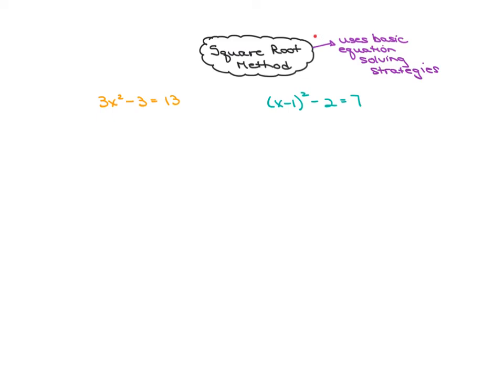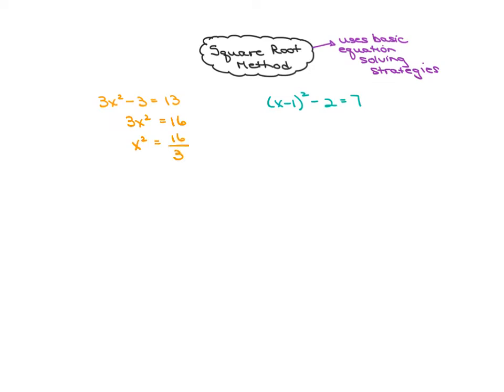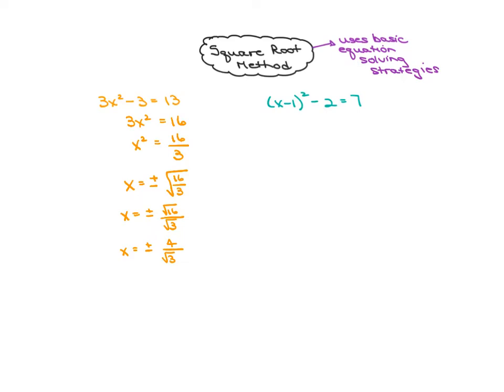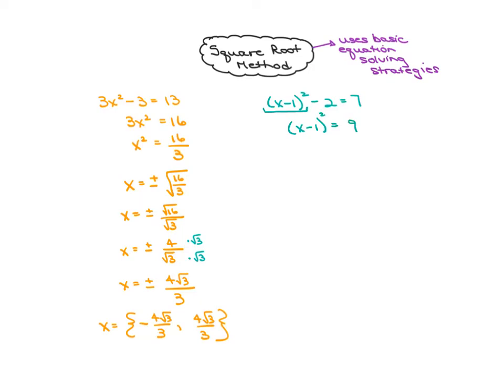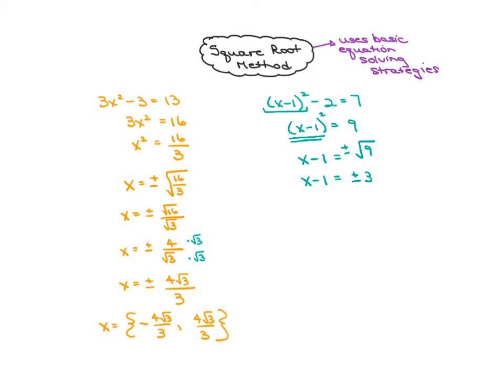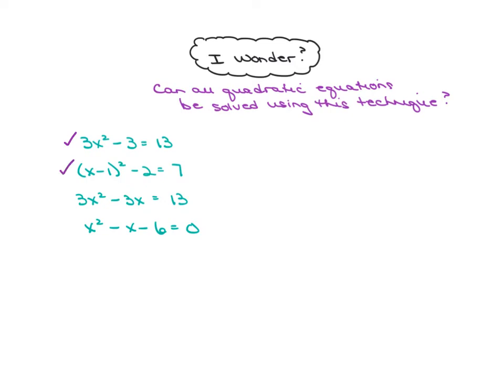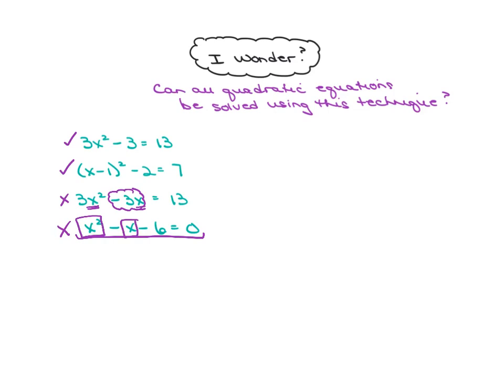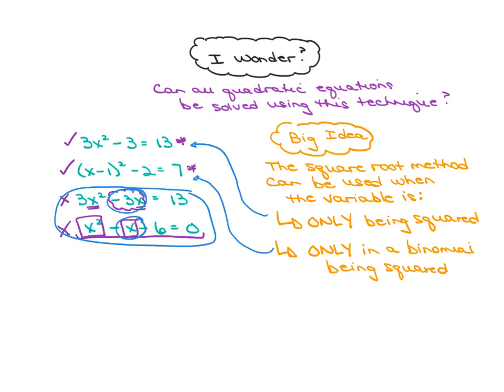Solving Quadratic Equations Using the Square Root Method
In this video you'll learn how to solve quadratic equations using the Square Root Method. We'll start by solving two examples, and then will discuss what tpes of equations can be solved using this technique.